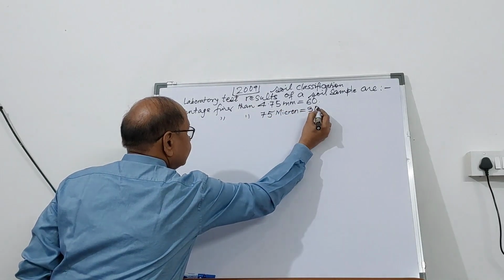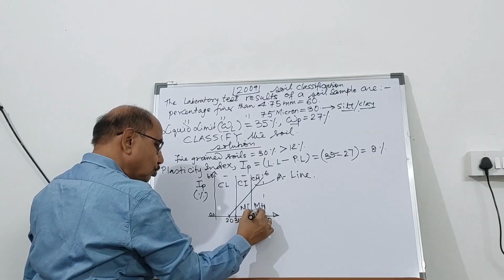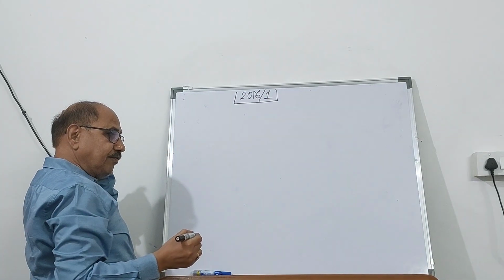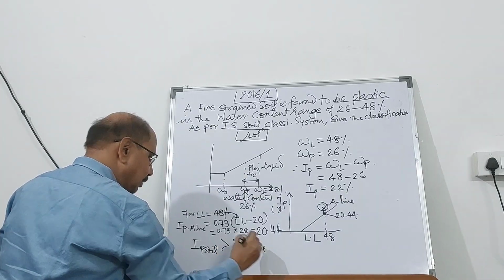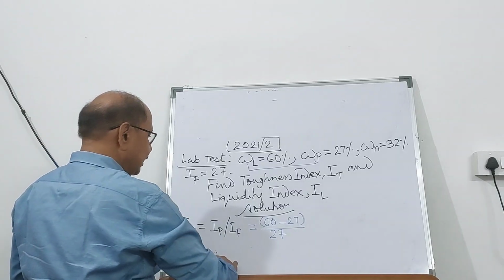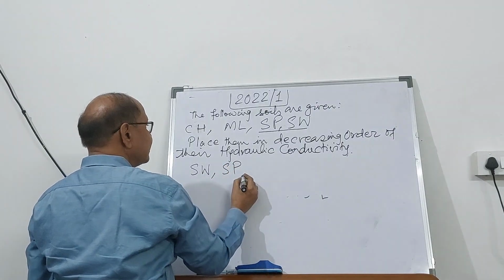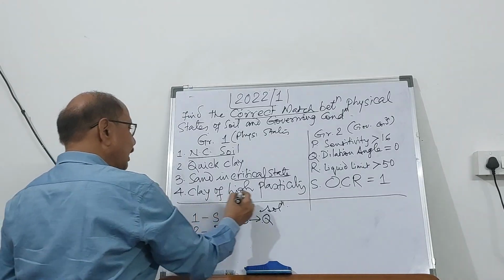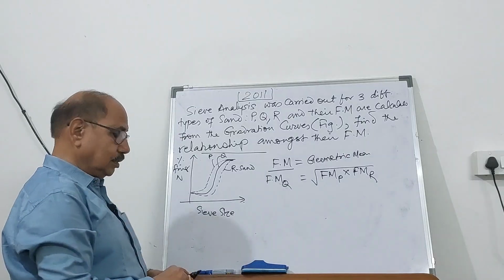GATE - 17 | Soil Classification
In this video; soil classification related problems have been solved.